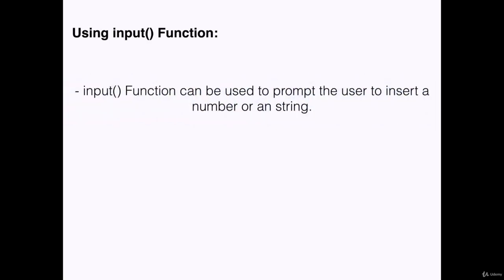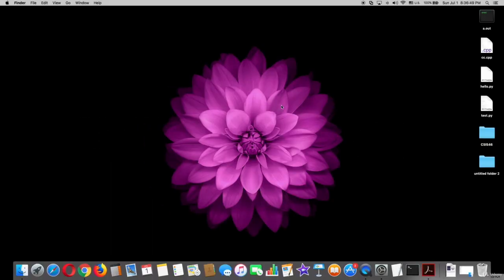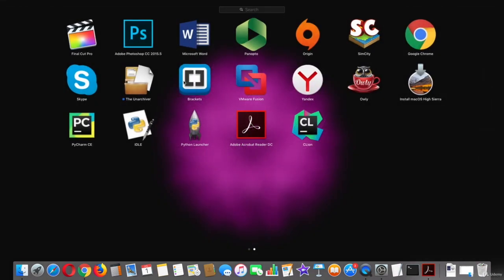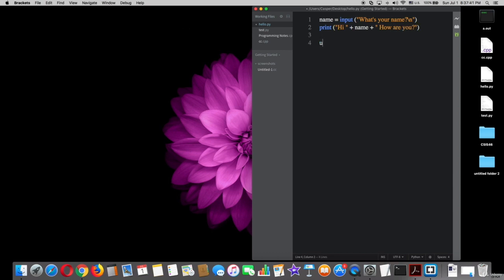52 Using input Function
How to use the input function in python?
Use of input function in python.